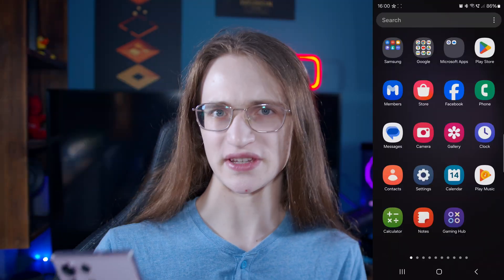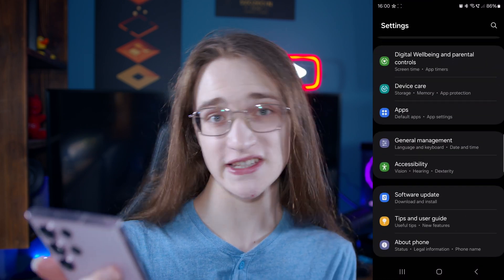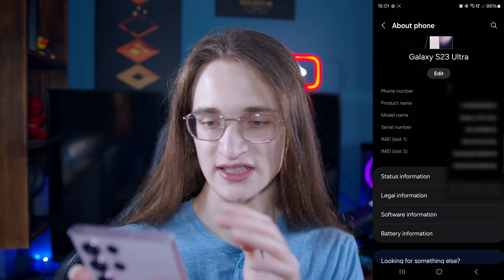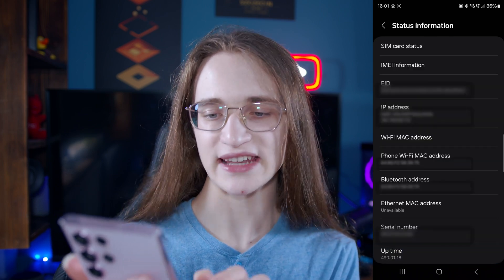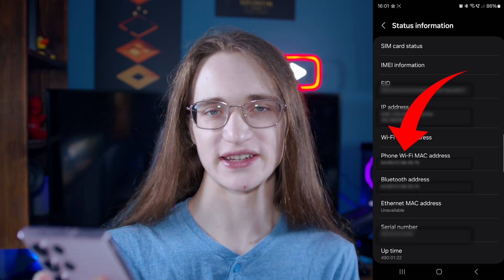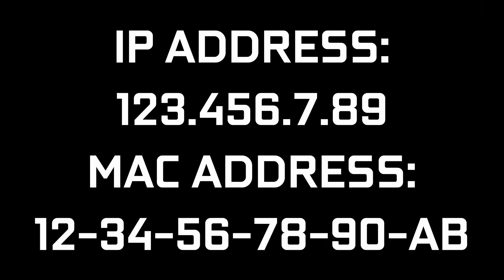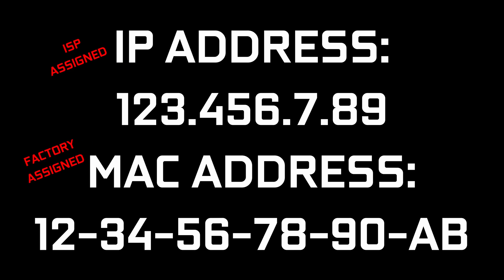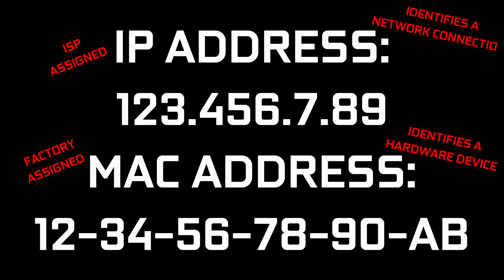How to Find Your MAC Address on Android Devices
Need to find your MAC (Media Access Control) address on your Android device? Whether you're working on something technical or setting up a network, this guide will show you exactly how to locate your device's MAC address.

⏰ Chapters:
0:00 - Introduction
0:21 - How to Find the MAC Address on Android
0:45 - Changing Your MAC Address (Automatic Randomization)
1:01 - What Exactly is a MAC Address?
1:34 - MAC Address vs. IP Address

⭕ Step-by-Step Guide:

🔍 Find the MAC Address on Android:
➖ Go to "Settings" ➡️ "About Phone" ➡️ "Status Information" ➡️ Your phone’s Wi-Fi MAC address will be displayed there.

⭐ Automatic Randomization:
➖ On most modern Android devices, the MAC address is automatically randomized for security, so you don’t have to worry about changing it manually.

❔ Understanding MAC Addresses:
➖ A MAC address is a 12-character alphanumeric code. The first part identifies the manufacturer, while the last part identifies the specific device.

😀 MAC Address vs. IP Address:
→ MAC address (assigned by your device's manufacturer).
→ IP address (assigned by your Internet Service Provider).